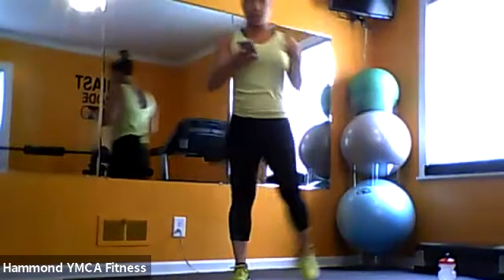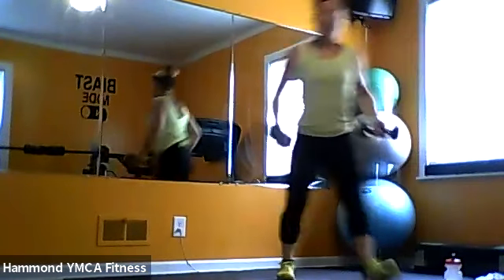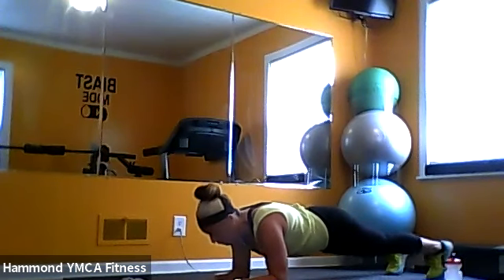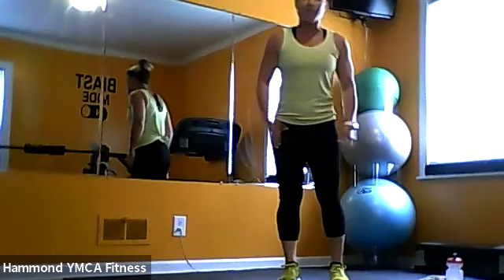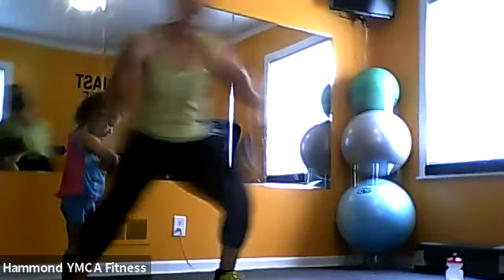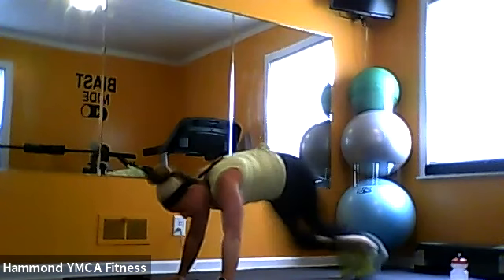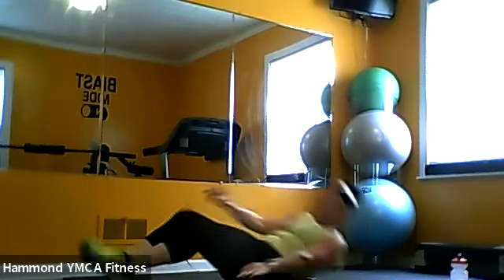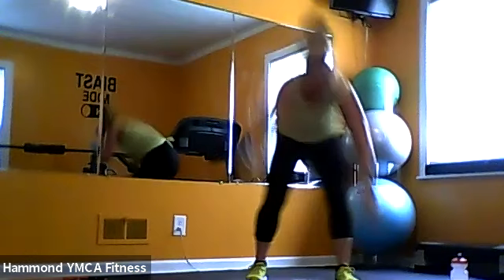Boot Camp with Crystal from 5-15-2020